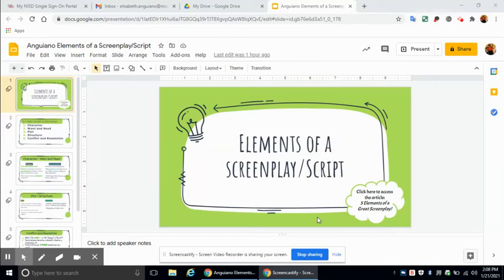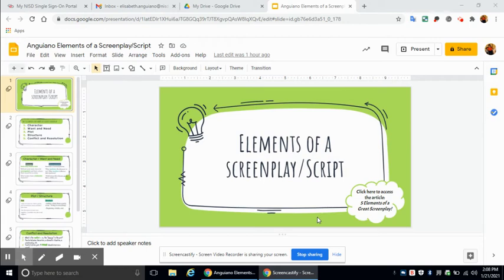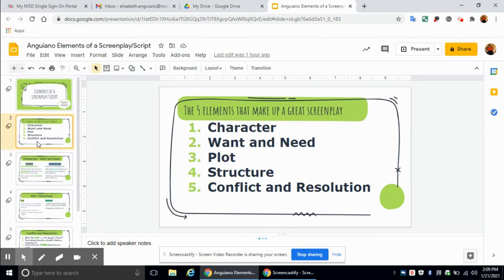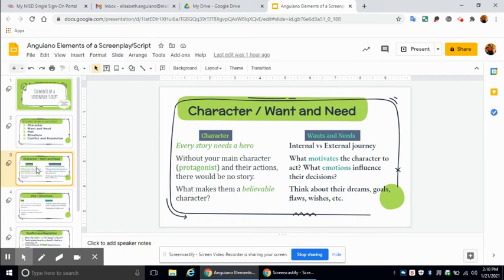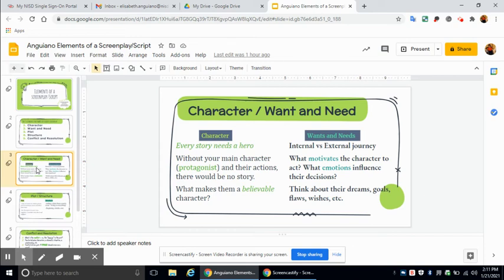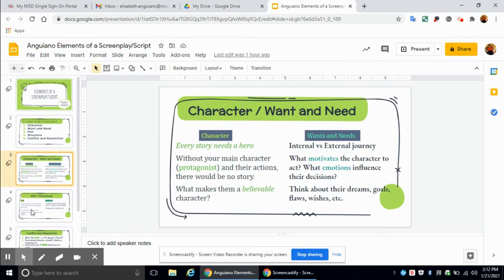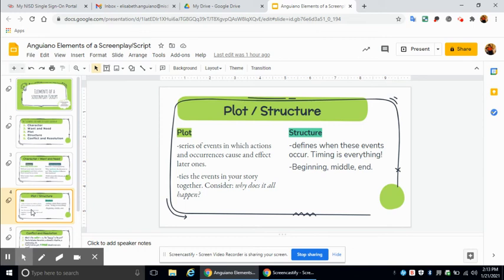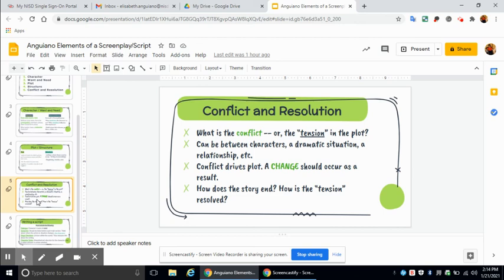5 Elements of a Great Screenplay